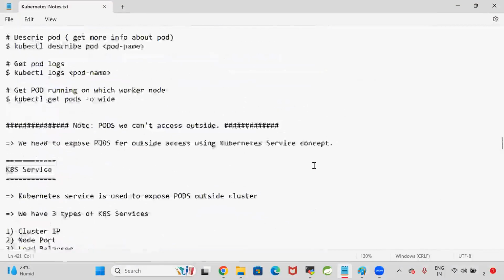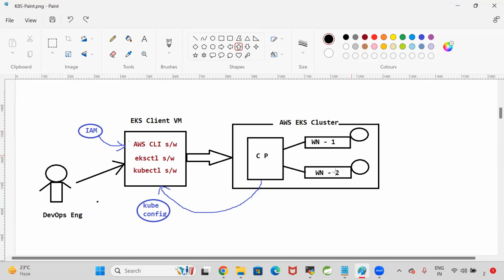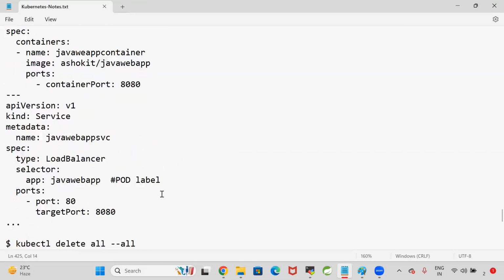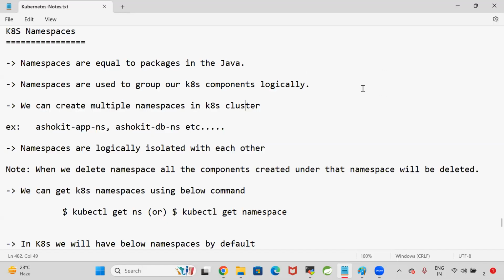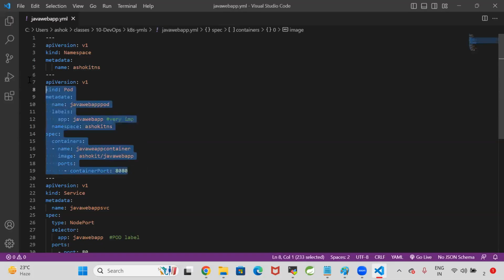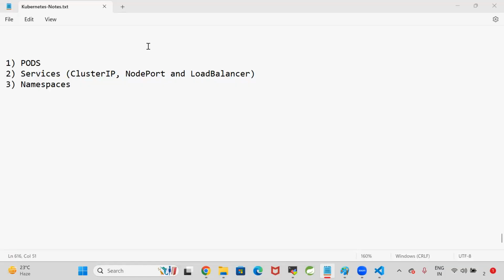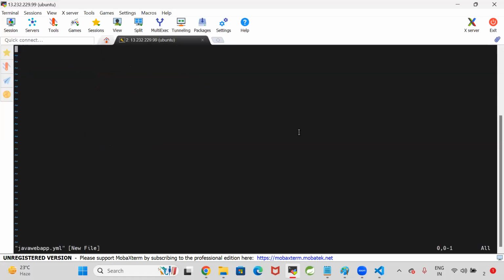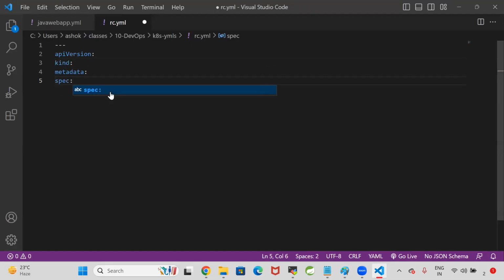Docker Kubernetes & Jenkins Session 18